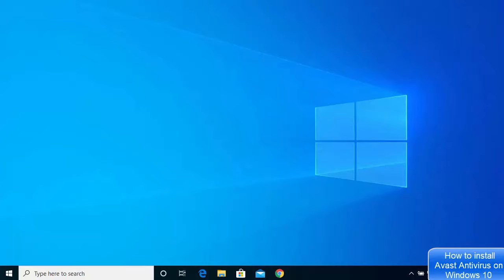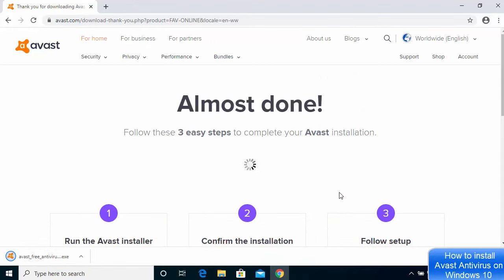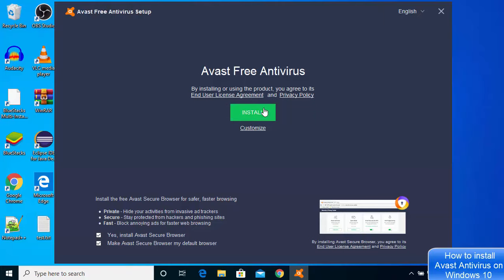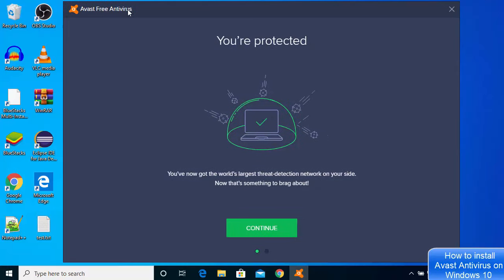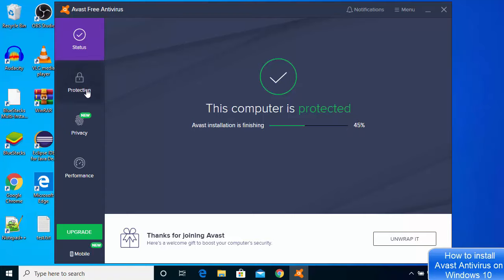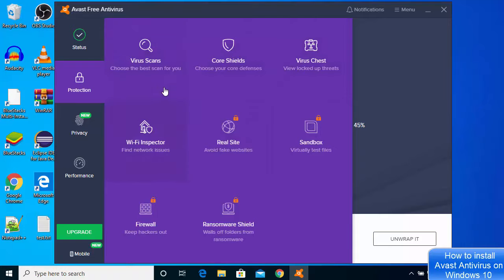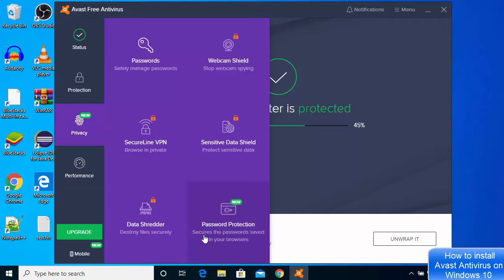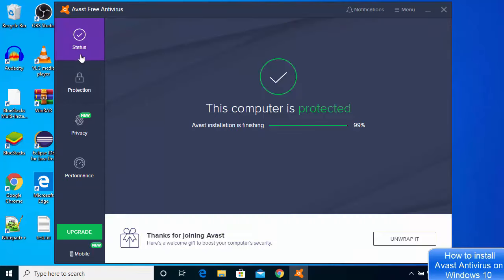How to install Avast Free Antivirus on Windows 10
In this video I am going to show How to Avast Antivirus compatibility with Windows 10  or How to Install Avast Antivirus 2020

Topics addressed in this tutorial:
Download Free Antivirus Software | Avast
avast free offline installer
best free antivirus for windows 10